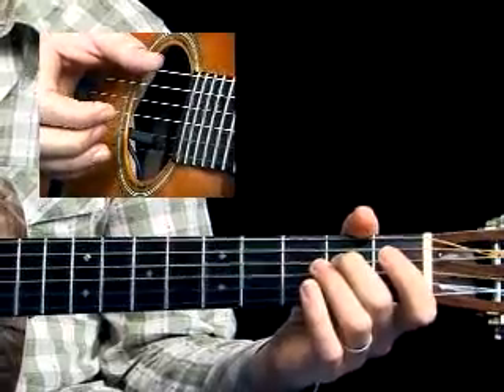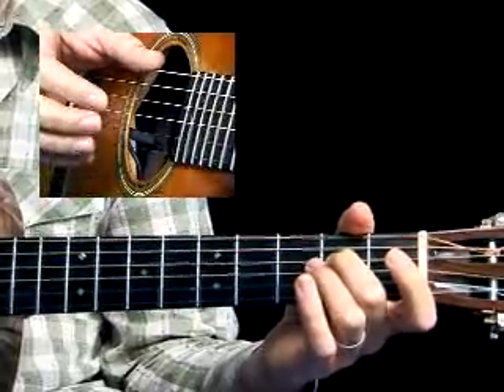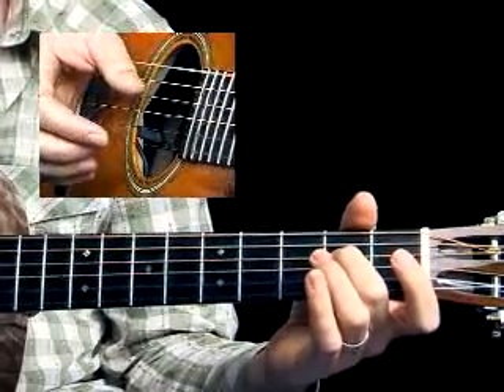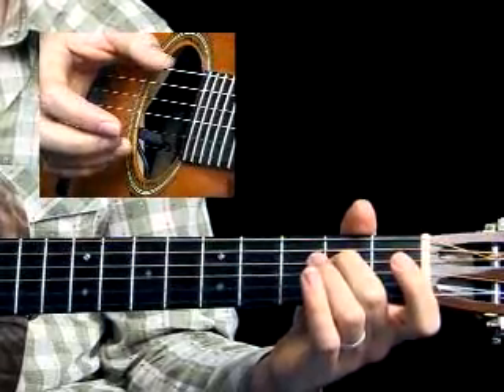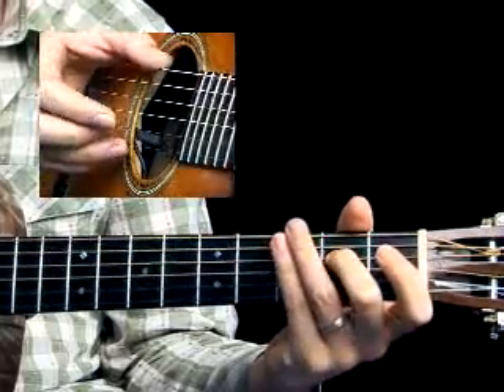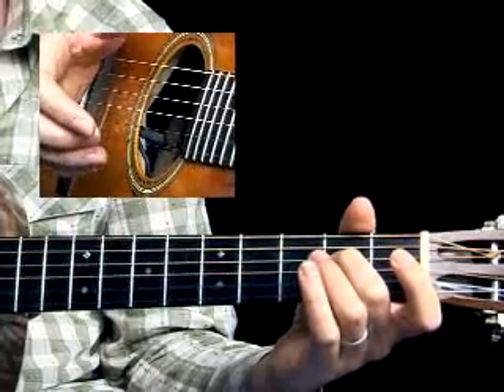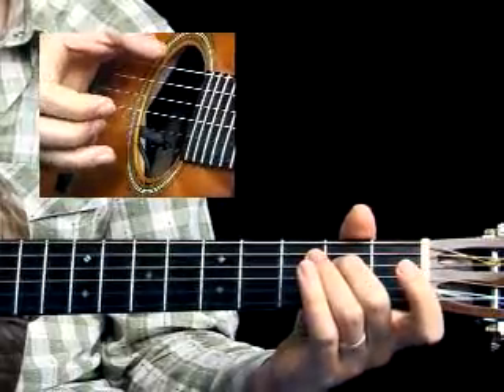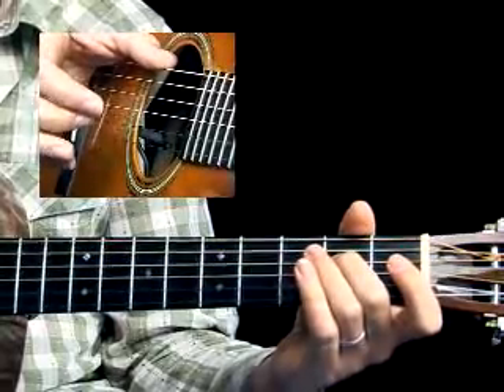Blues Guitar Lesson 2b - Fingerstyle Blues Handbook 2 - David Hamburger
In Fingerstyle Blues Handbook 1, David Hamburger introduced you to the world of solo instrumental blues guitar with twenty progressive lessons in the essential steady-bass style. Now, with Fingerstyle Handbook 2, Hamburger provides a step-by-step method for playing solo fingerstyle blues guitar in the equally important alternating thumb or "Travis Picking" style used by countless contemporary and classic blues guitarists.

Fingerstyle Blues Handbook 2 shows you how to achieve the finger and thumb independence to go far beyond basic "pattern picking" so that you can set up a groove and play melodies, blues licks and chord fills over an alternating thumb bass. You'll learn how to keep your thumb going like clockwork while incorporating hammer-ons and pull-offs, ragtime-style syncopations and chord rolls into a variety of eight, twelve and sixteen bar blues in the keys of E, A, D, C, A minor and E minor. Each of the twenty lessons features a new fingerstyle blues tune that you learn and add to your repertoire.

Ideal for lifelong flatpickers, and the perfect companion course for David's Handbook 1, Fingerstyle Blues Handbook 2 provides a solid foundation and repertoire for playing solo fingerstyle blues guitar. Graduates of both 1 and 2 will be well prepared to take on Hamburger's more advanced New School Fingerstyle Blues course, also from TrueFire.